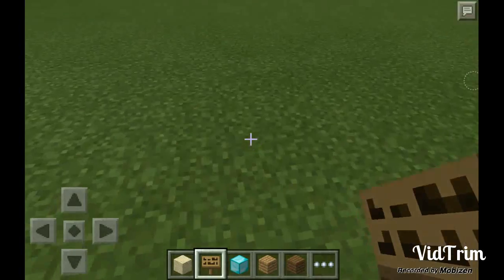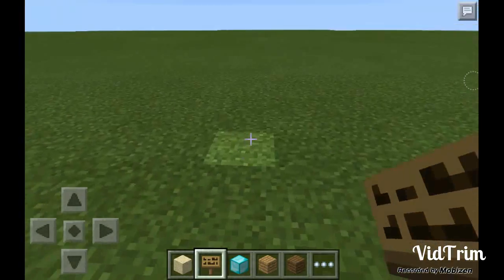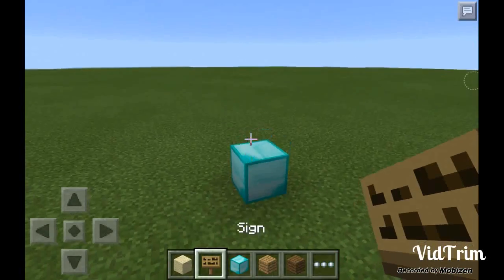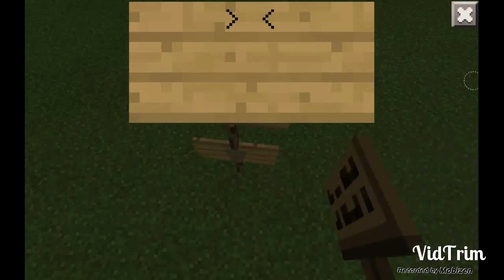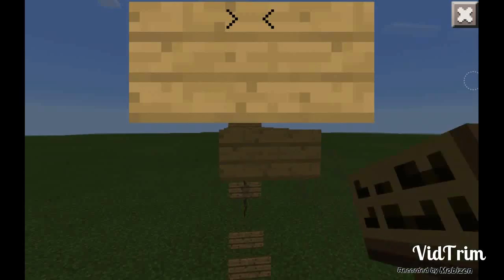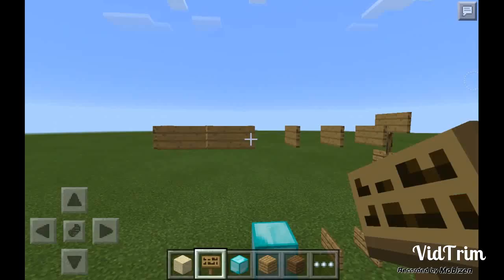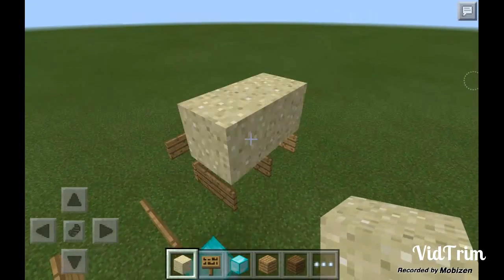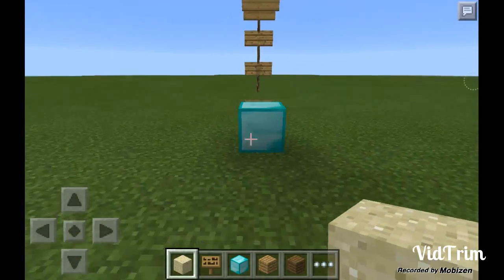Minecraft pocket edition : Sand trap tutorial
Hey guys it's trey and I'm showing how to make a fun trap to prank your friends with.